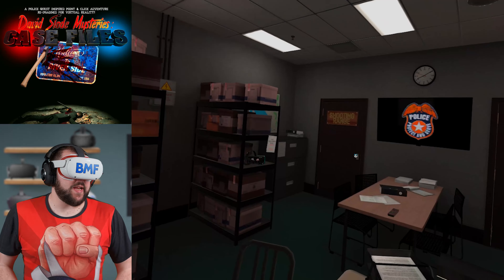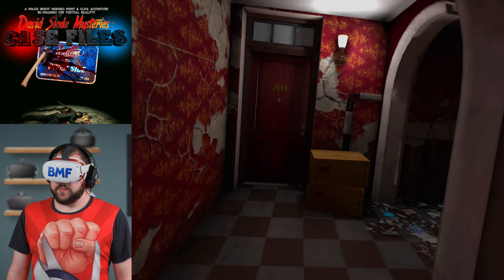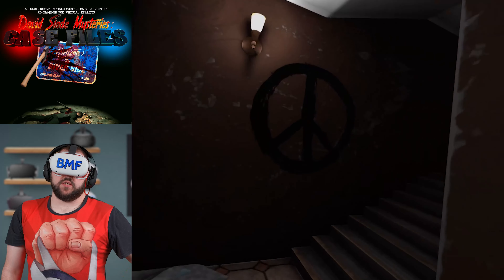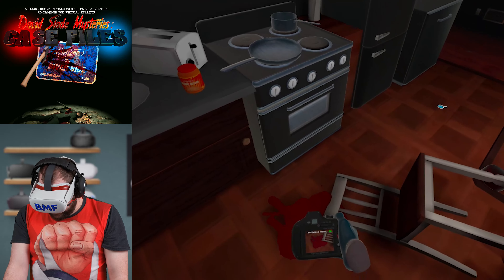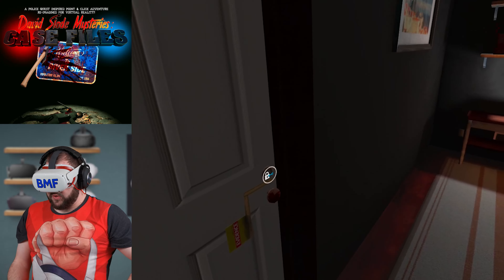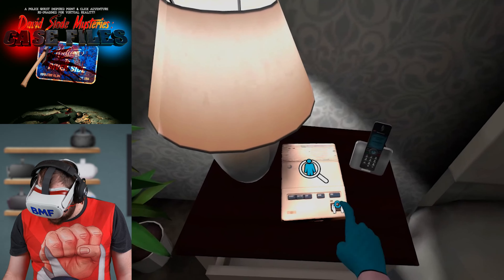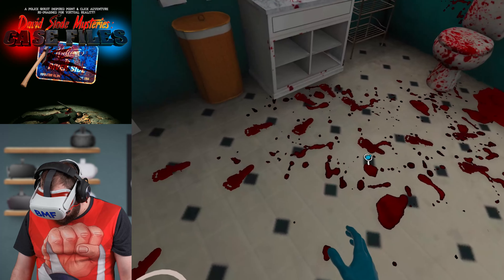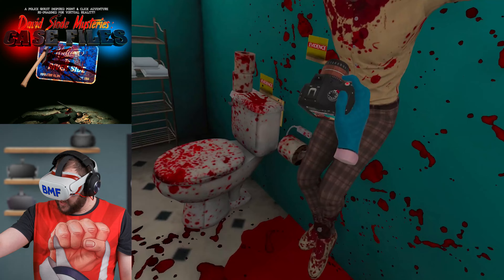Solve A BRUTAL Murder In VR On The Oculus Quest 2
Today on BMF it's time to put on that detective hat and solve a brutal murder in VR on the Oculus Quest 2.